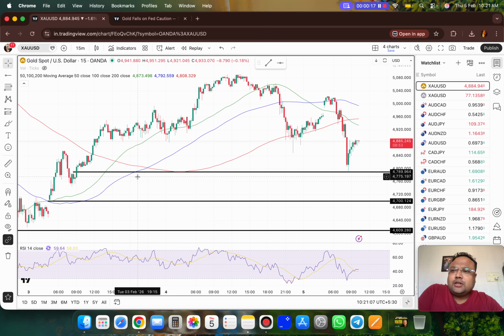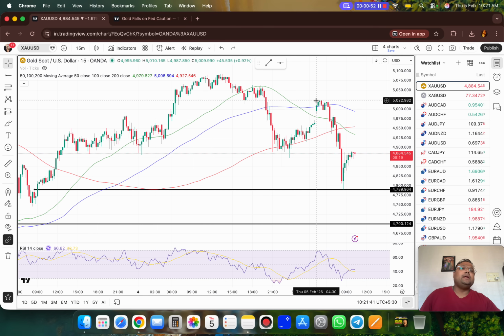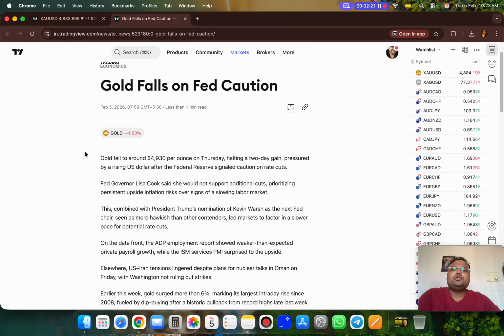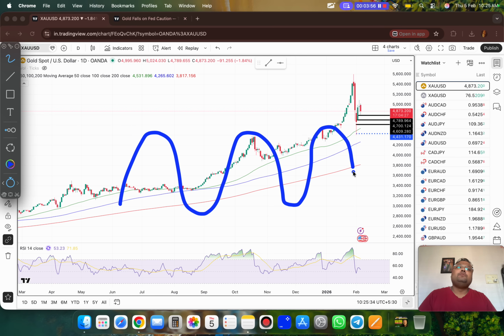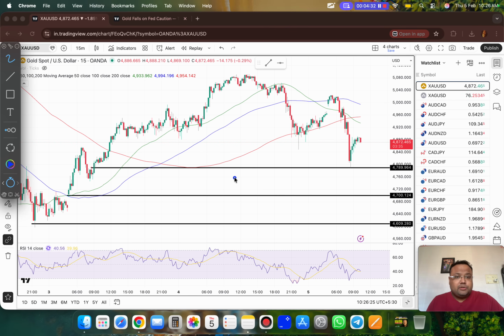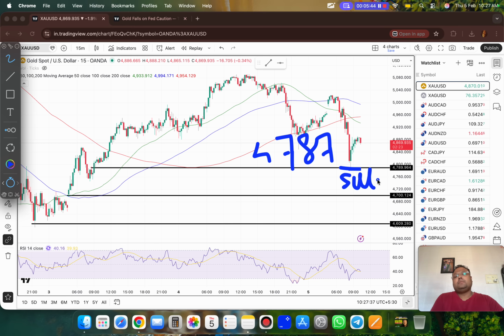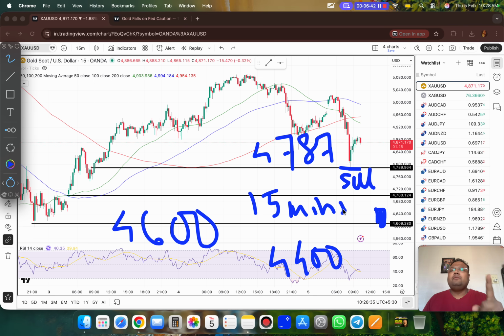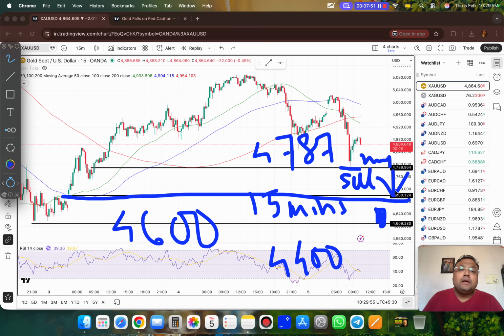GOLD XAUUSD Trading Strategy TODAY 5-6 FEB | XAUUSD Analysis TODAY 5-6 FEB | GOLD Forecast TODAY